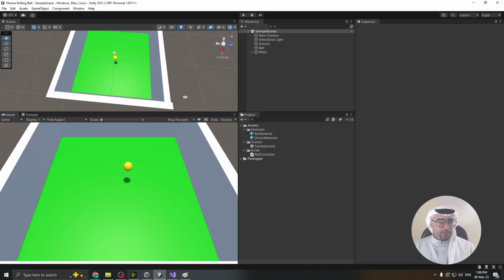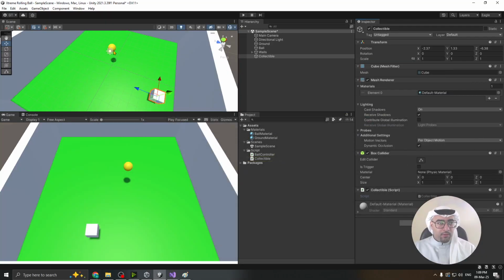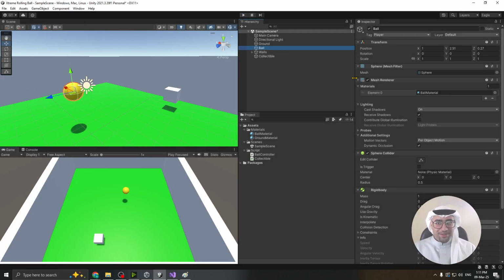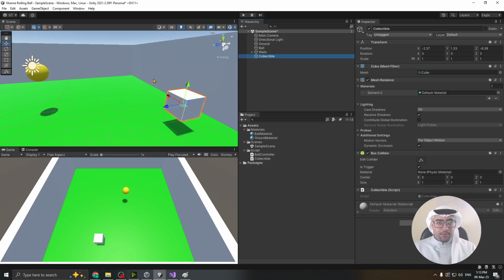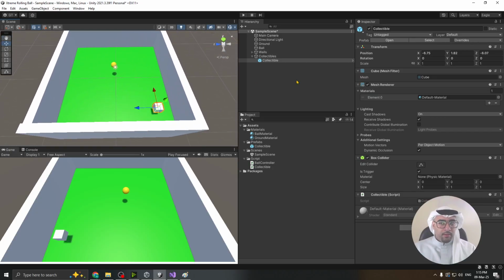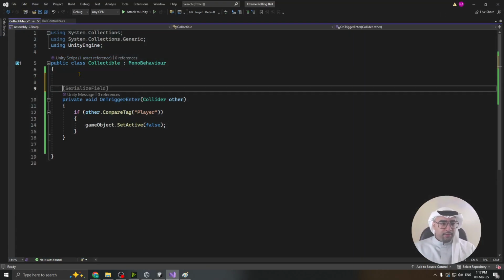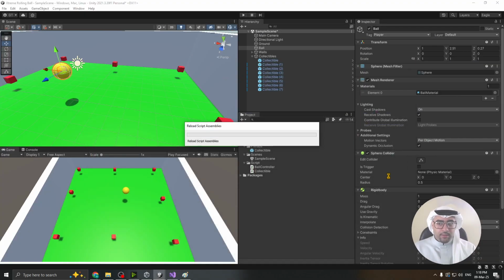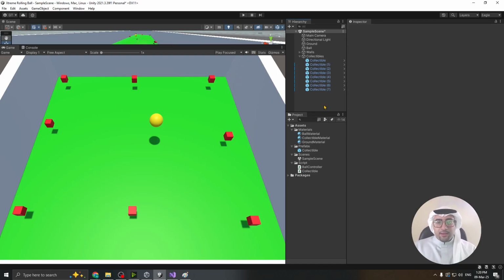Xtreme Roll a Ball! - Part 5: Level Design, Triggers & Prefabs